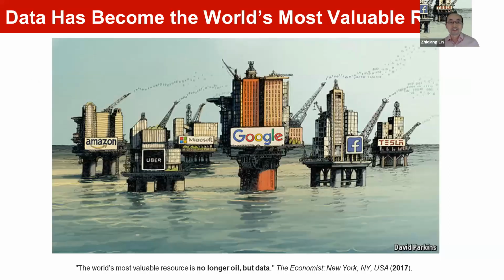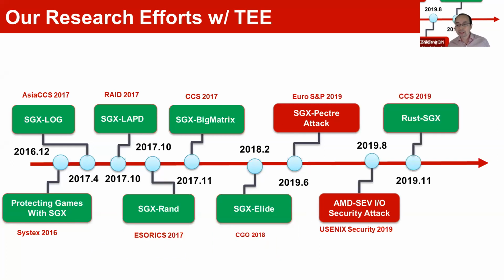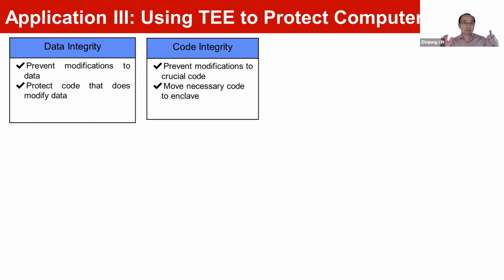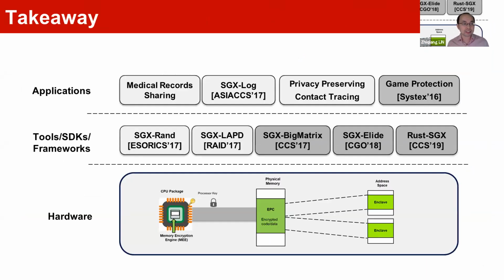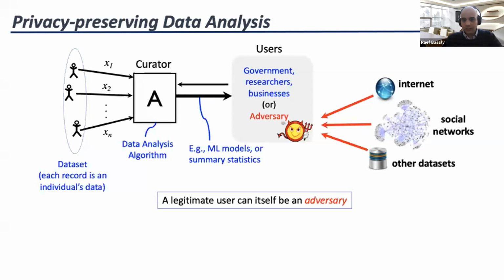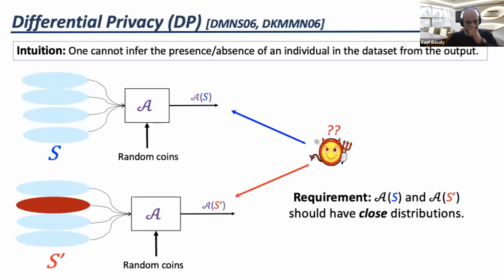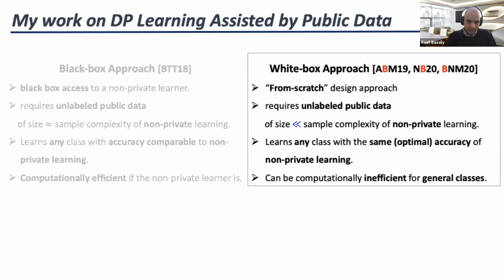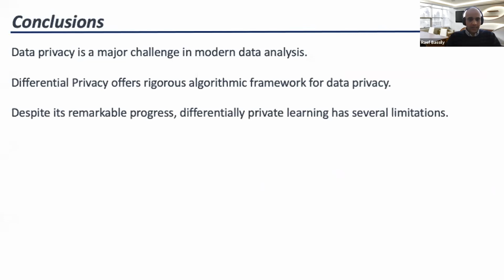TDAI Speaker Series 3/11/2021 OSU Faculty Zhiqiang Lin and Raef Bassily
Recorded on Thursday, March 11, 2021

00:20 Introduction of Dr. Lin by Cathie Smith, TDAI Managing Director
02:22 Dr. Lin's talk begins
20:57 Q&A for Dr. Lin begins
28:00 Introduction of Dr. Bassily
29:02 Dr. Bassily's talk begins
53:59 Q&A for Dr. Bassily begins

Zhiqiang Lin, TDAI Core Faculty, Associate Professor, Computer Science and Engineering, College of Engineering

“Securing Data Analytics via Trusted Execution Environment”

Being able to securely process private data is of high demand today. In addition to differential privacy, using a trusted execution environment (TEE), an isolated environment using hardware, software, and cryptographic techniques, has increasingly become a practical approach for privacy computing.  Prominent examples of TEEs include Intel SGX, AMD SEV, and ARM TrustZone. With TEEs, data can be stored securely (e.g., fully encrypted) but still can be computed directly over the raw data in an isolated environment to ensure both the integrity of the computation and the confidentiality of the data.

In this talk, Dr. Lin will present a line of research on how to develop abstractions, tools, and SDKs, to ease the SGX programming and data-analytics. In particular, he will talk about SGX-BigMatrix that supports vectorized computations and optimal matrix based operations over encrypted data using Intel SGX, SGX-Elide that enables enclave code confidentiality via dynamic updating, and finally Rust-SGX that allows programmers to develop memory safe SGX applications atop Rust programming language.

Bio: Dr. Zhiqiang Lin is an associate professor in the Department of Computer Science and Engineering, and a core TDAI faculty member at The Ohio State University. His research interest lies in systems and software security, and trusted computing (particularly trusted execution environments), with an emphasis on developing automated program analysis (e.g., binary analysis and reverse engineering techniques), system abstractions, and tools, and applying them to secure both the application programs including mobile apps and the underlying systems software such as OS kernels and hypervisors. Dr. Lin is a recipient of both NSF CAREER award and AFOSR YIP award. He received his Ph.D. in Computer Science from Purdue University in 2011.

Raef Bassily, TDAI Core Faculty, Assistant Professor, Computer Science and Engineering, College of Engineering

“Harnessing Public Data in Privacy-Preserving Machine Learning”

One of the most salient features of our time is the dissemination of huge amounts of personal and sensitive data. Despite their enormous societal benefits, new powerful tools of machine learning pose real threats to personal privacy. Differential privacy has emerged as a sound theoretical approach to reason about privacy in a precise and quantifiable fashion, and has become the gold standard of privacy-preserving data analysis. It offers a rigorous algorithmic framework to tackle the hard challenge of learning about a population without learning about individuals.

Despite its remarkable success, differential privacy is a stringent condition that sometimes comes with various limitations leading to unacceptable accuracy guarantees in many machine learning problems. In this talk, I will present a more relaxed model of learning under differential privacy, where the learning algorithm has access to a limited amount of public data, in addition to its input private dataset. I will discuss algorithmic techniques we developed for this model and their formal accuracy guarantees. Our results show that, with a limited amount of public data, it is possible to attain the same level of accuracy attained by non-private algorithms, while providing strong privacy guarantees for the private dataset.

Bio: Raef Bassily is an assistant professor in the Department of Computer Science and Engineering, and a core TDAI faculty member at the Ohio State University. His research focuses on tackling current challenges in data analysis and machine learning especially those of direct impact on society. His recent research efforts are devoted to developing practical algorithms with formal privacy and utility guarantees for fundamental problems in machine learning and data analysis. His research employs tools and ideas from several fields such as learning theory, optimization, information theory, and statistics.